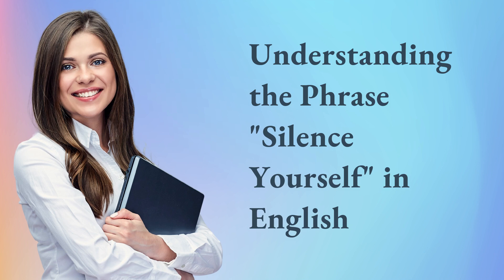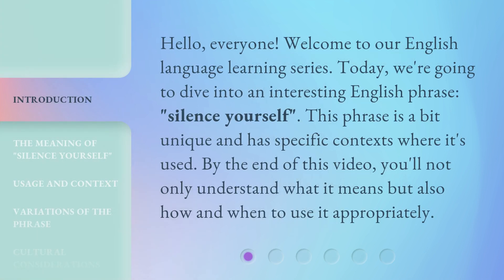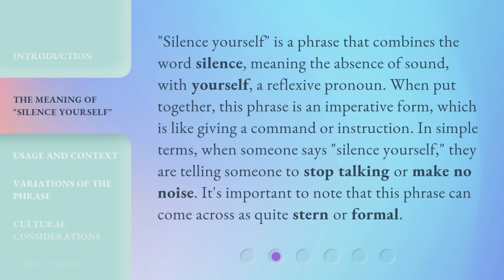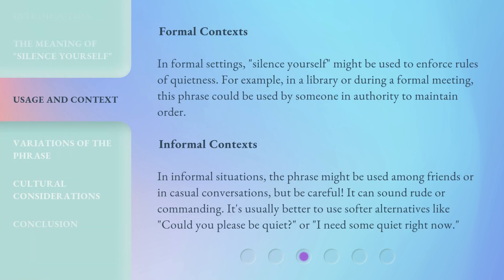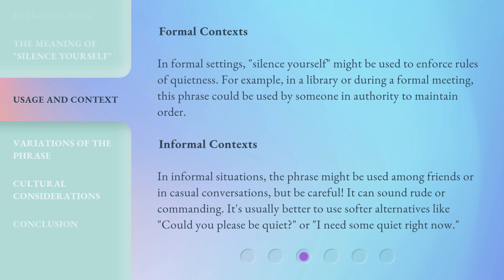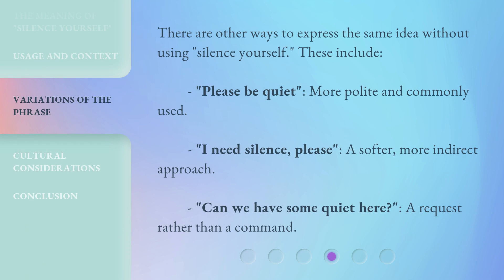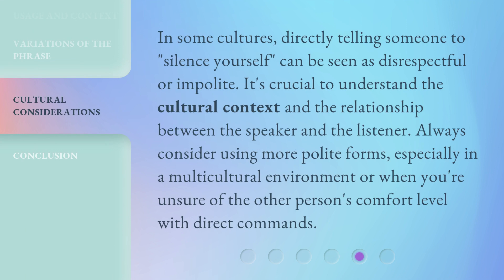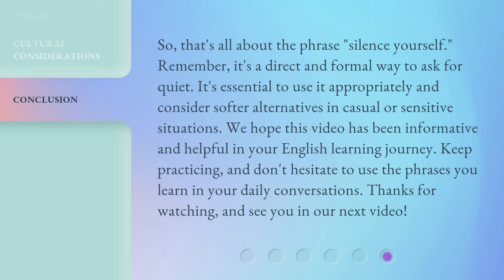Understanding the Phrase "Silence Yourself" in English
Unlocking the Power of Silence: Decoding the Phrase 'Silence Yourself' in English • Discover the hidden meaning behind the phrase 'Silence Yourself' in English and explore how embracing silence can lead to personal growth and empowerment. Join us on this journey of unraveling the power of silence and its impact on communication and self-expression.

00:00 • Introduction - Understanding the Phrase "Silence Yourself" in English
00:33 • The Meaning of "Silence Yourself"
01:05 • Usage and Context
01:45 • Variations of the Phrase
02:08 • Cultural Considerations